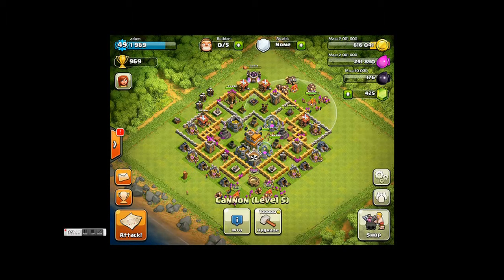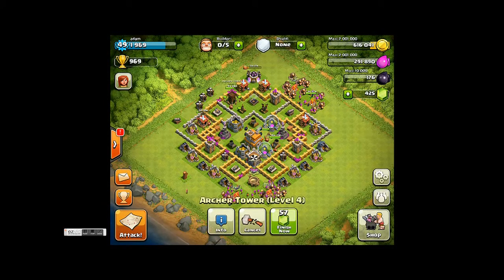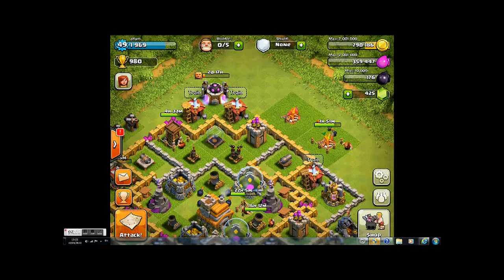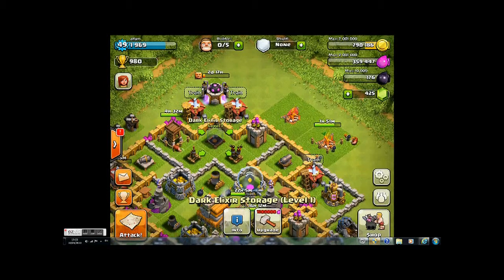adbnin's clash of clans lets play episode 11: best mass giants attack strategy